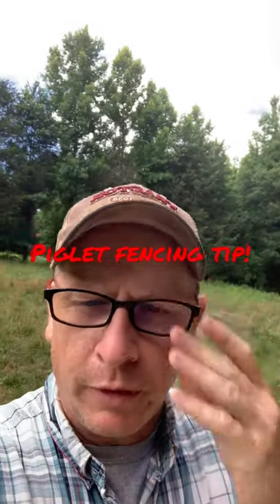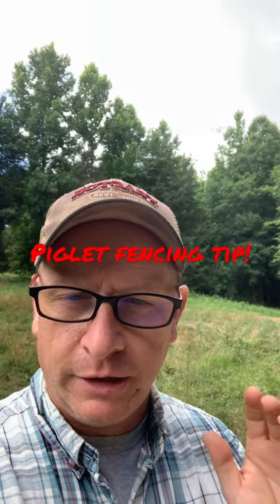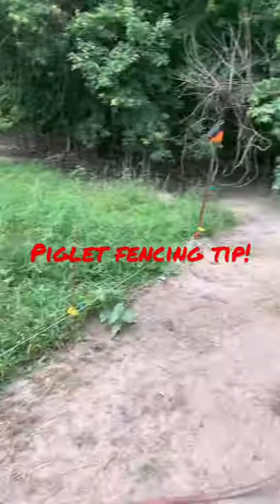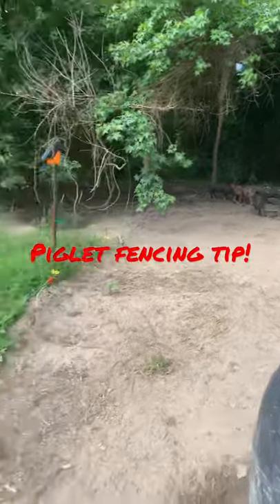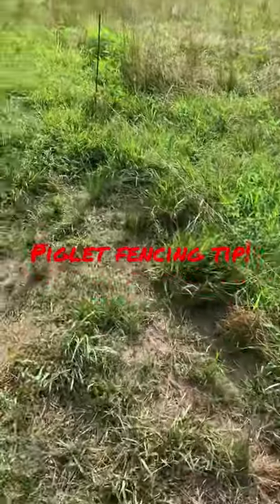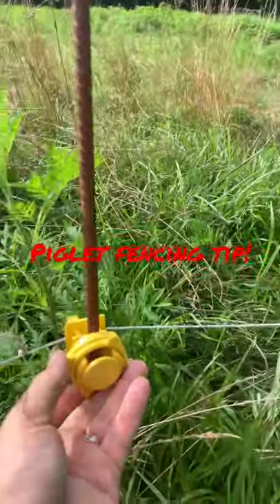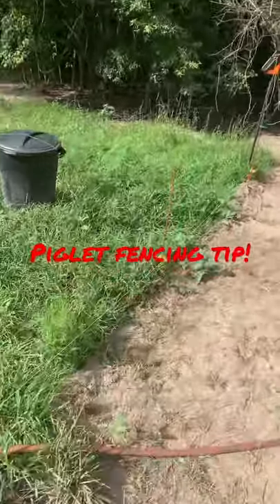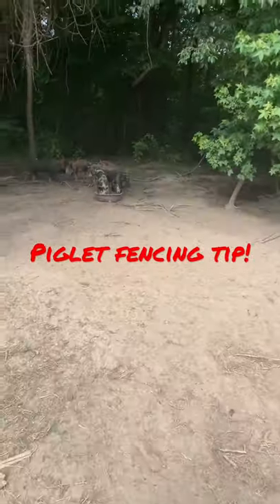Piglet Fencing Tip